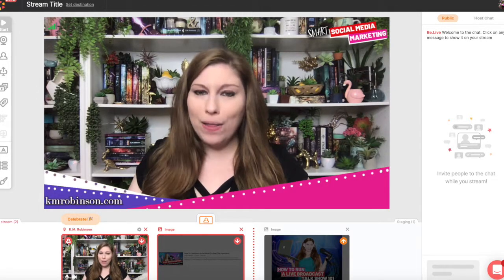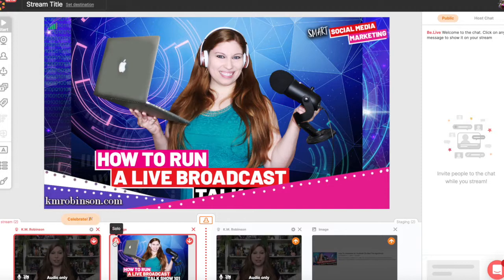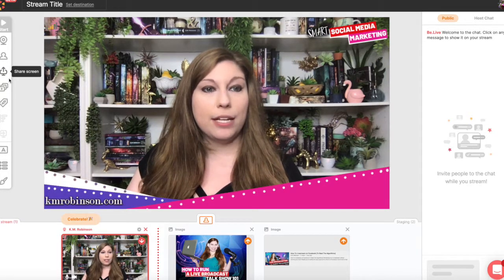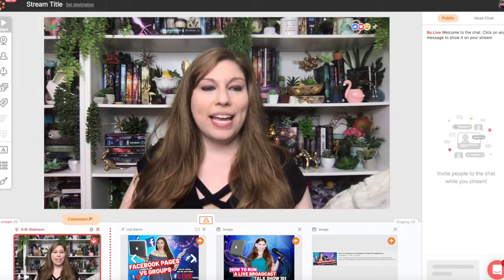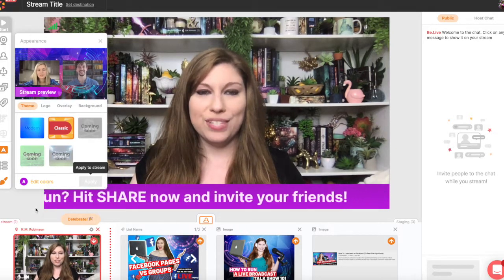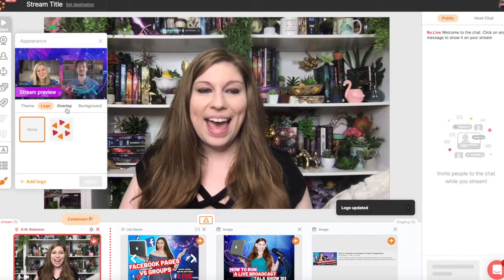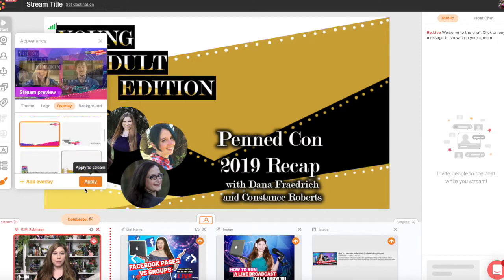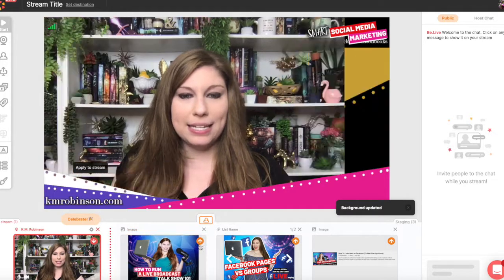How To Go Live On Facebook and YouTube (SCREEN SHARE, GUESTS, BRANDING, AND MORE—BeLive Studio Tour)